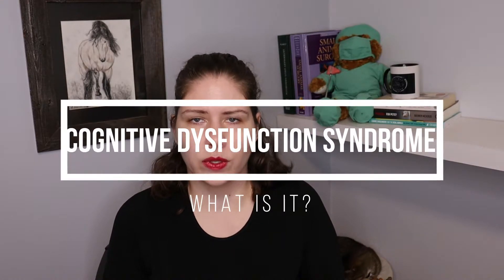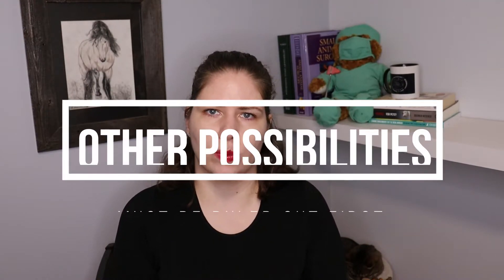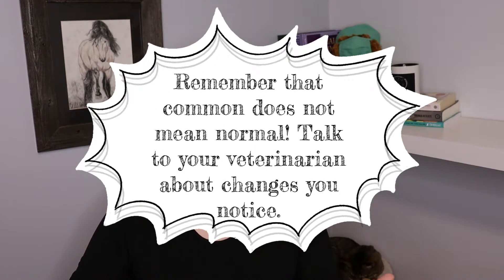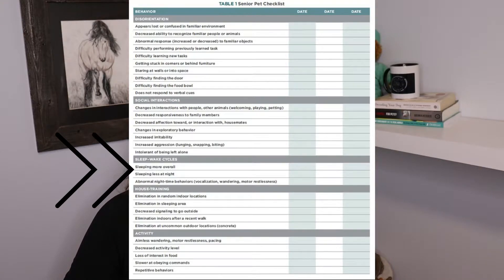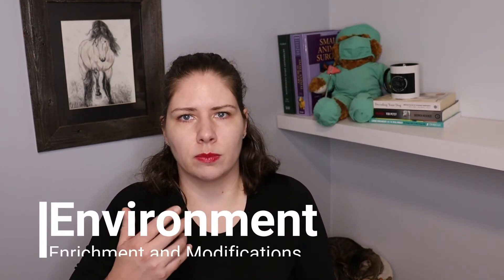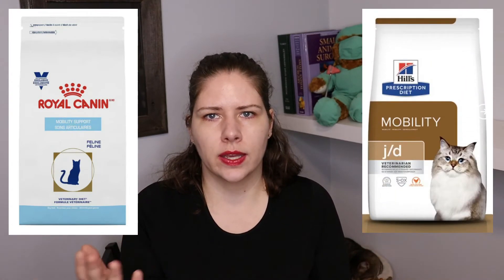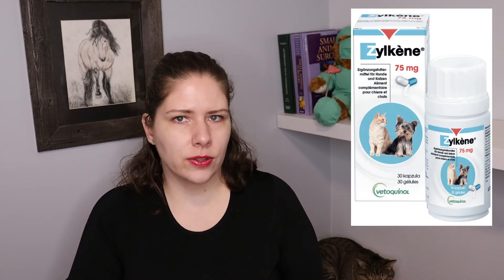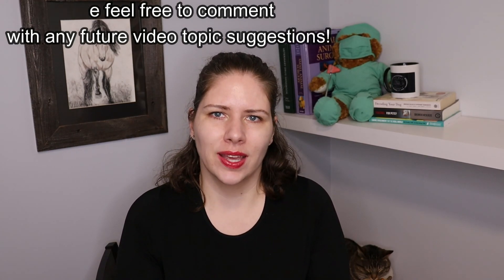Caring for Aging Pets: Vet's Advice on Cognitive Dysfunction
Join Dr. Em as they discuss Cognitive Dysfunction Syndrome (CDS) - this is an incredibly common syndrome in older pets. Learn what symptoms to watch for, and what treatment options should be considered.

0:00 Introduction
0:23 The information in this video is for your general knowledge and is not a substitute for medical advice from your local veterinarian.
0:27 COGNITIVE DYSFUNCTION SYNDROME
2:09 BASIC TESTS
4:11 CANINE DEMENTIA SCALE
4:43 PATHOPHYSIOLOGY BRAIN CHANGES IN COS
5:43 TREATMENT OPTIONS FOR CDS
6:36 Results in a significant reduction of canine CDS symptoms.
8:13 76% of dogs show improvement after one month of treatment
9:04 CDS is progressive and symptoms will change over time
9:15 QUALITY OF LIFE ASSESS FREQUENTLY